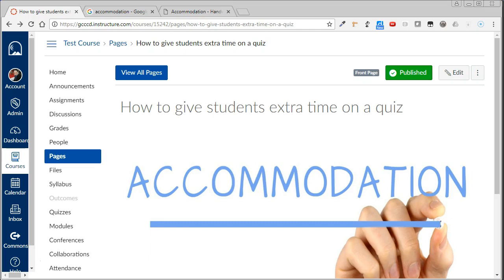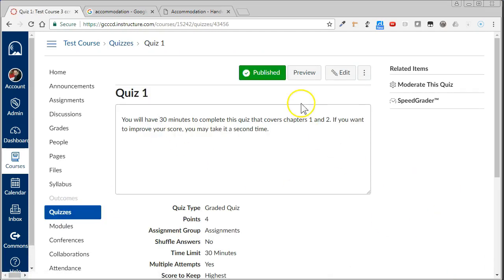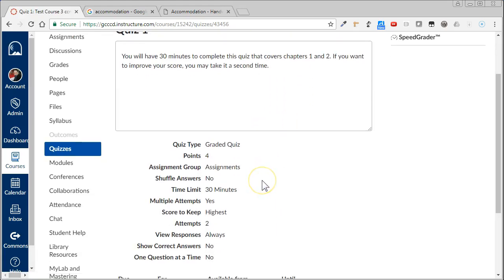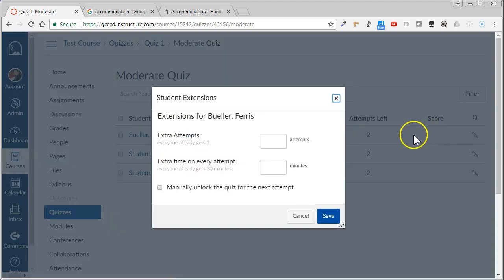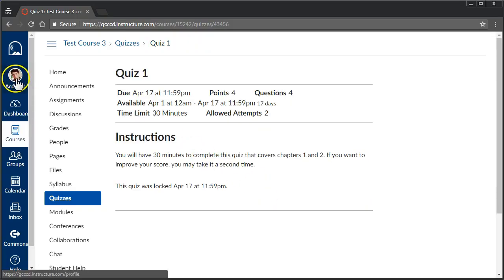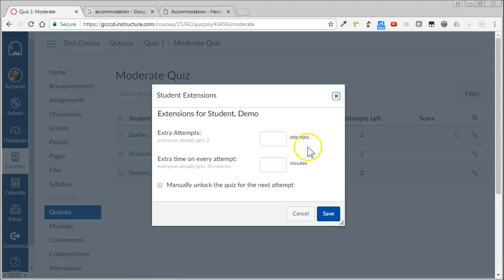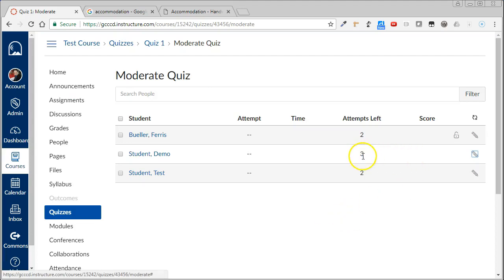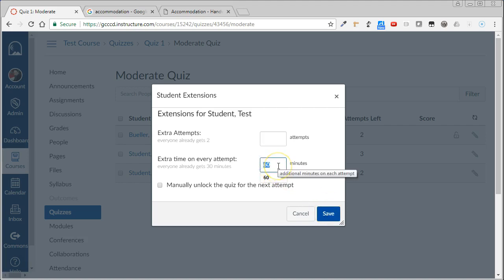Give students extra time on a quiz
This video shows how to give students extra time to take a quiz when using the Canvas LMS.

Once I publish a quiz, how do I use the Moderate Quiz page?

Once I publish a quiz, how can I give my students extra attempts?